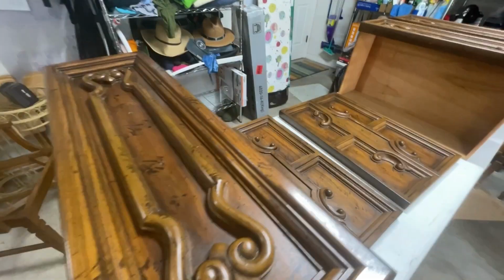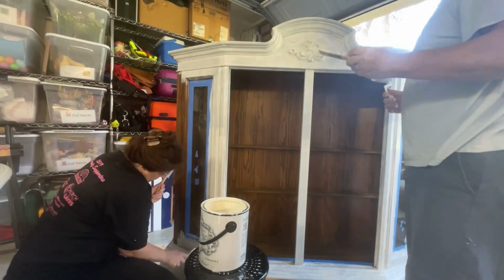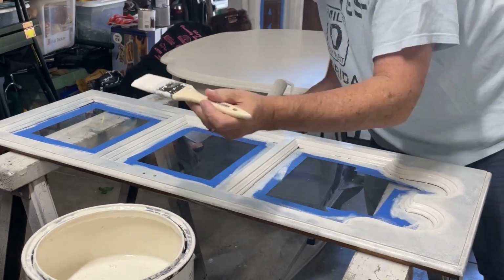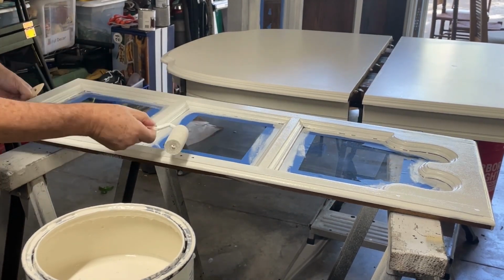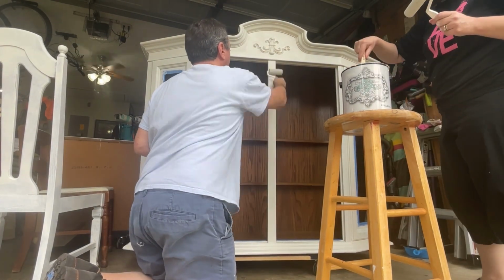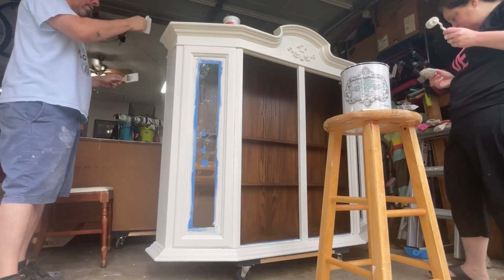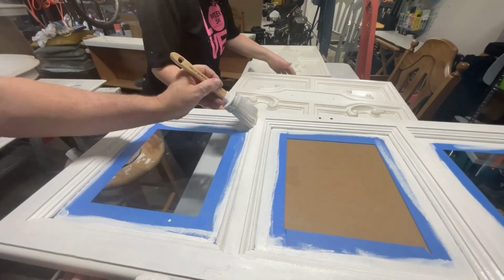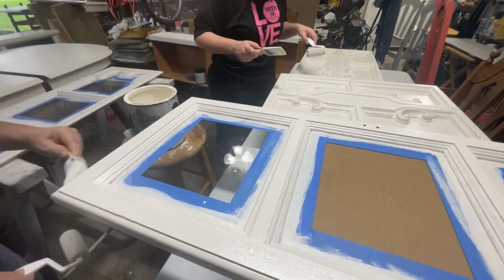￼ amazing antique restoration garage sale find! It’s easy to do and look so good!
We bought furniture at garage sale pricing and now it looks awesome! We paid $50 for this table, six chairs, buffet, and China cabinet. The table came with two leaves to make it even bigger. This furniture has the 70s look all over it. We decided to make it farmhouse chic by buying the all in one paint. This paint requires the least amount of prep. Simply apply there pre-paint product by wiping it on and wiping it off, that’s it! It’s been over a year since we’ve done this video and this paint still looks brand new and doesn’t scratch hardly at all if at all. The finish is very durable and looks perfect. We are so pleased we did this and we definitely recommend this paint . This is a great way to take cheap garage sale finds, or Facebook marketplace finds, and make them worth at least double what you paid. Remember, Ron Knows Stuff, Mrs. Ron Know Stuff, and now you know stuff too . Coco says hi. Bye for now! ￼￼